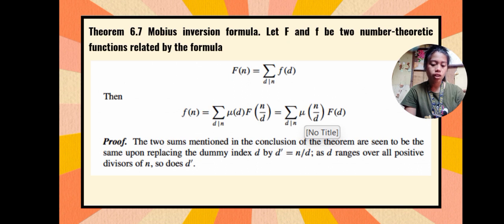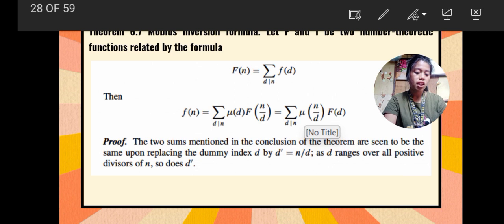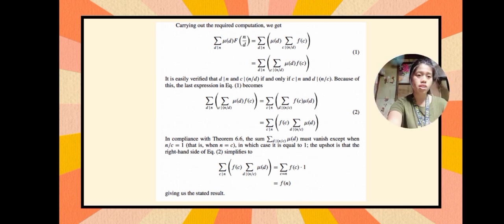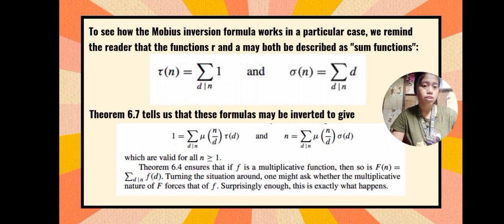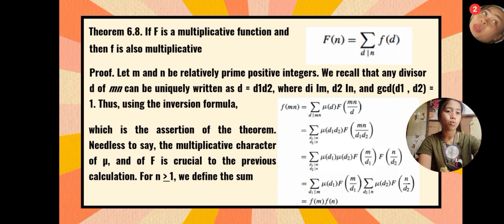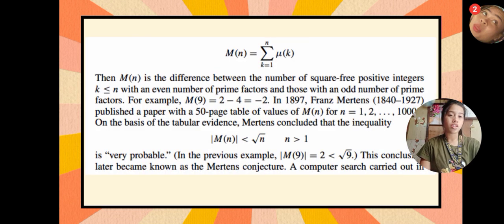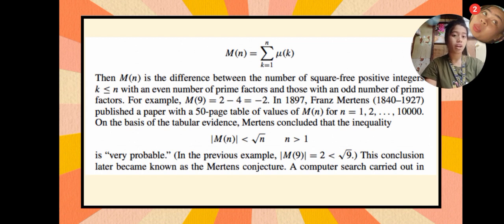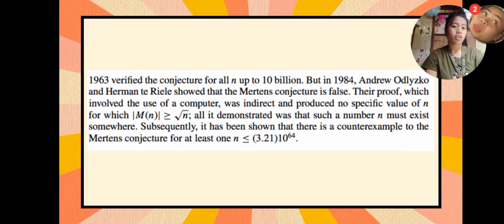December 13, 2023